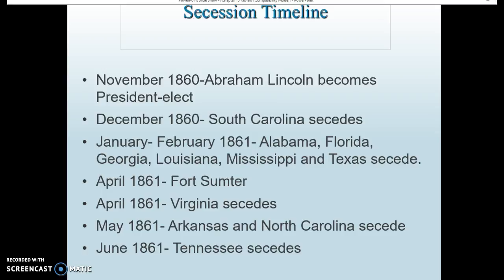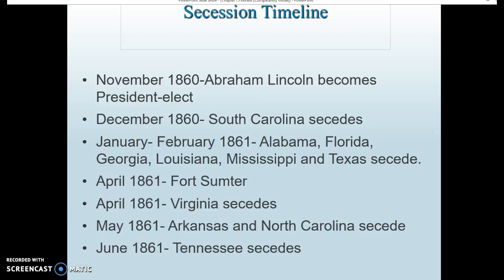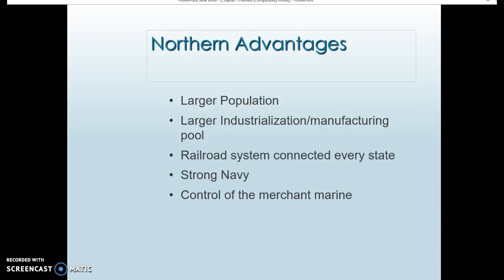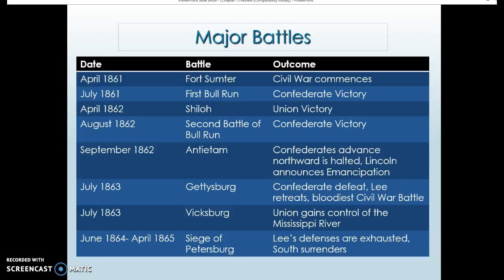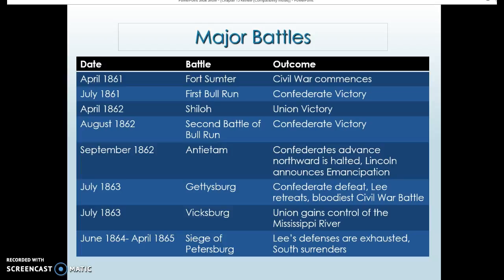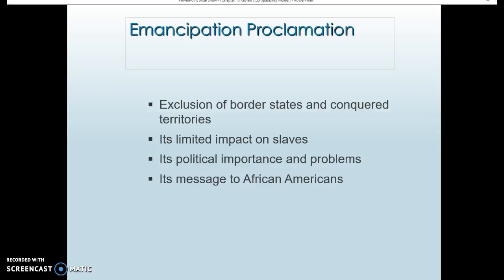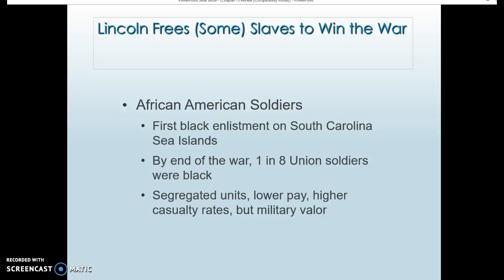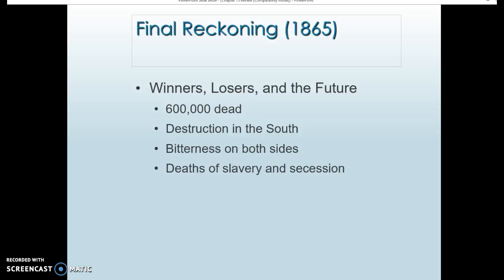Civil War Review